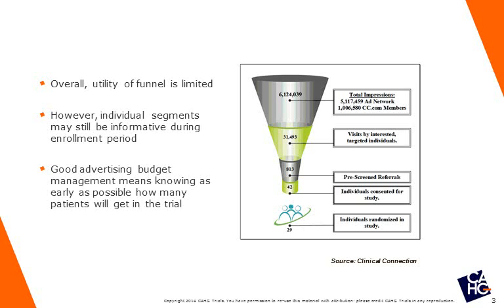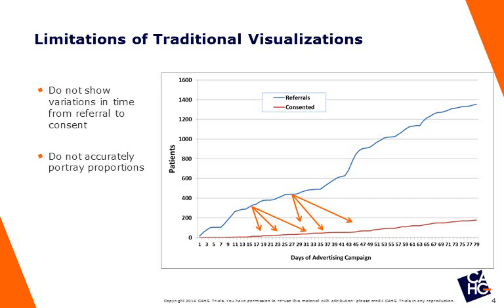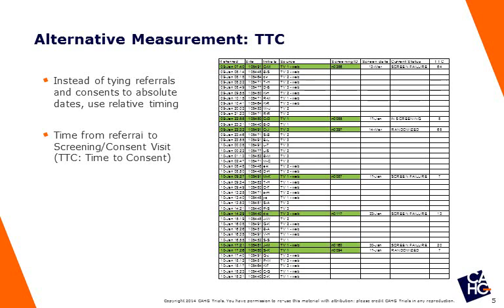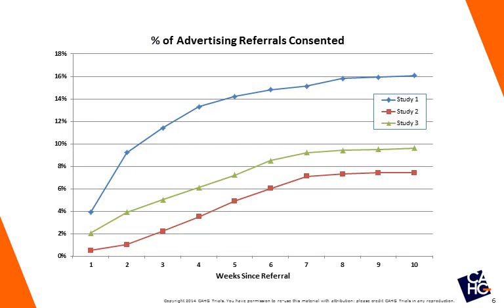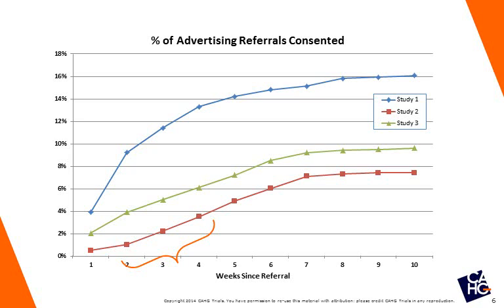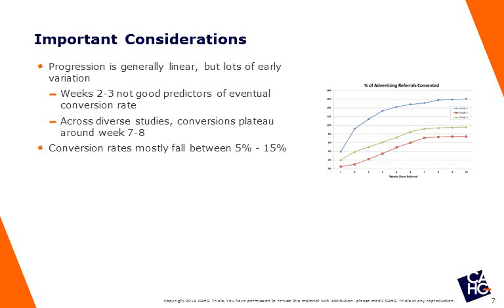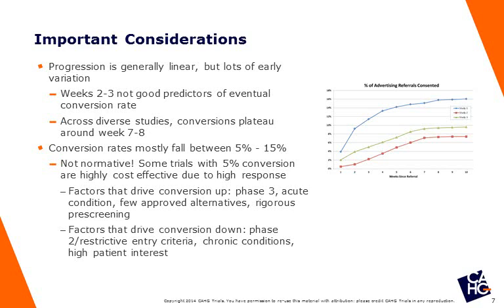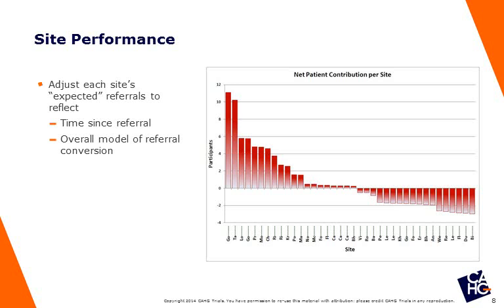Predicting Referral Conversions in Clinical Trial Advertising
A quick overview of a couple vexing problems - and a proposed solution - for modeling how many pre-qualified referrals from a clinical trials advertising campaign will ultimately enroll into the study.